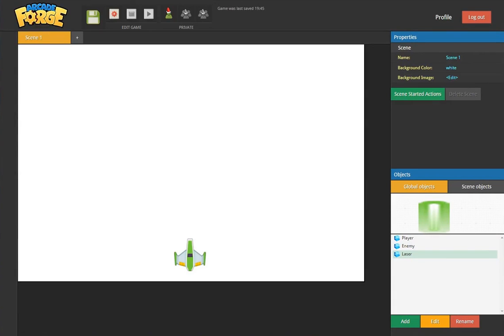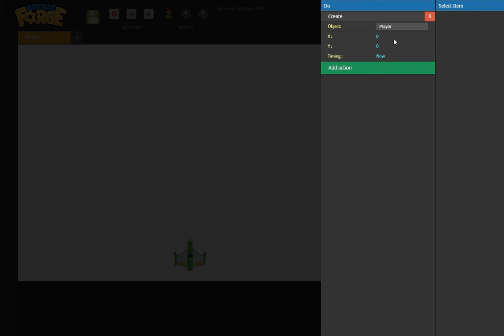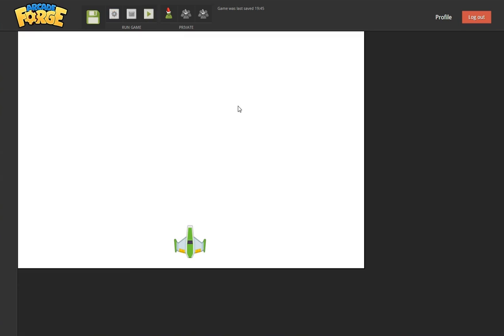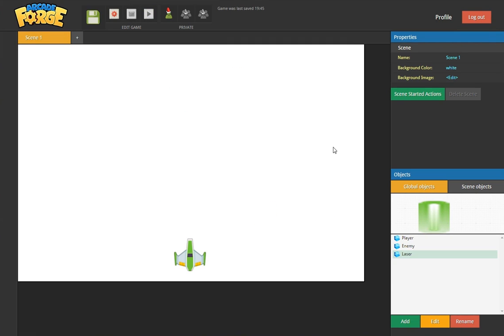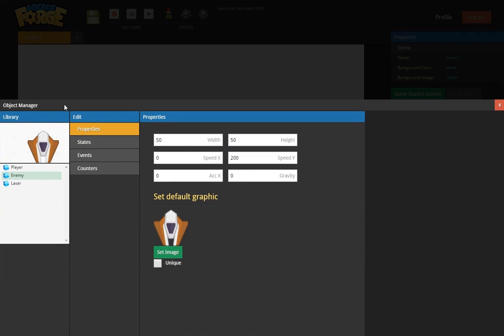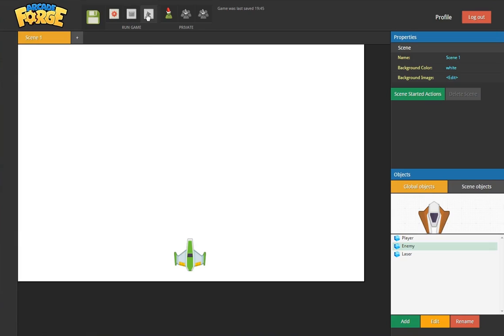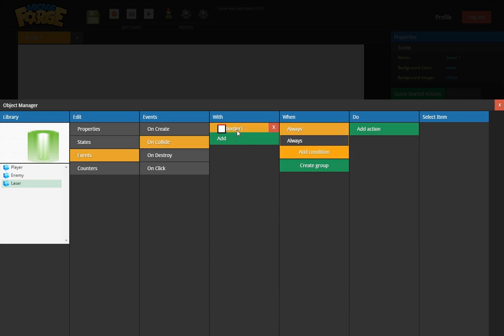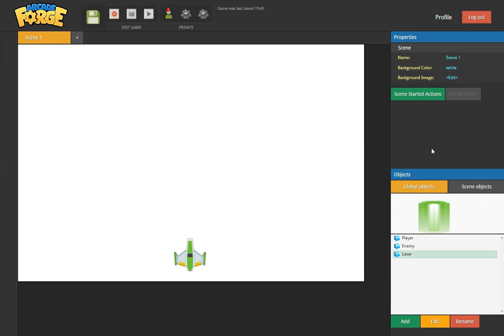Part 3 - Object Manager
An introduction to creating games in Arcade Forge.

What is Arcade Forge?
Arcade Forge is an online tool that enables anyone, anywhere, to create the games they want. Making games with Arcade Forge is easy and requires no knowledge of programming. Once finished, games can be shared, allowing others around the world to enjoy the games you have created.